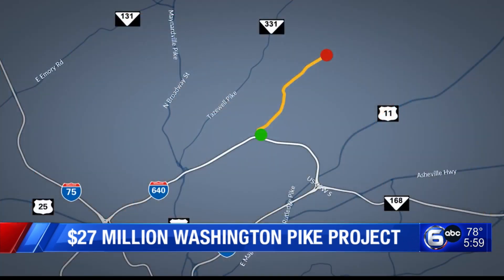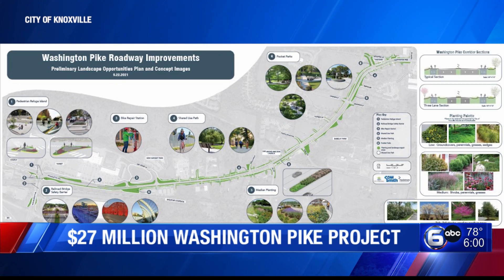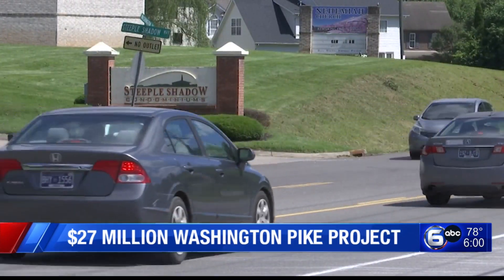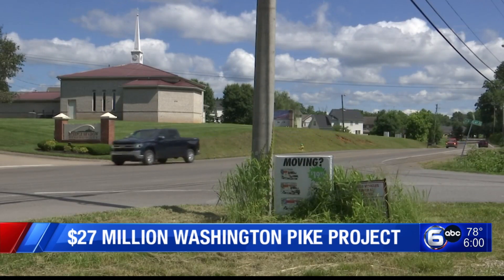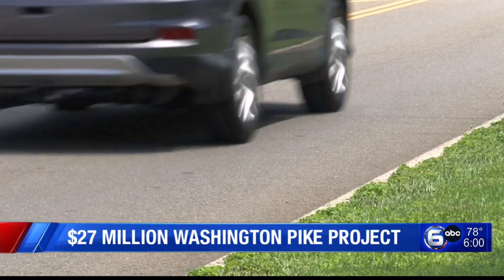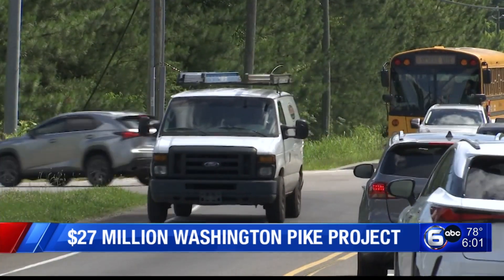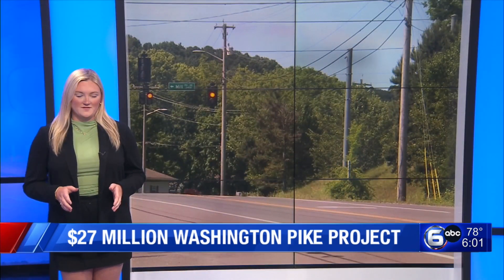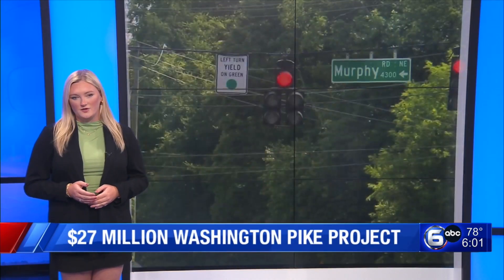Improved safety, reduced traffic on Washington Pike the focus of $27M project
The City of Knoxville has plans to improve safety and traffic on a section of Washington Pike. The city held a public meeting Wednesday night to discuss the project and talk with those who's property will be affected.